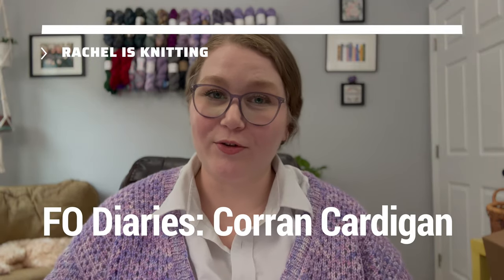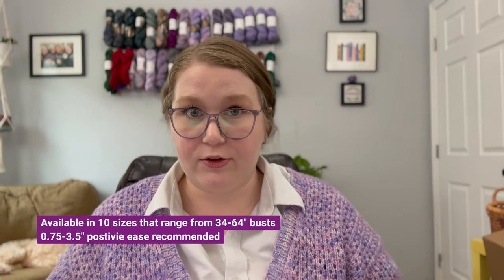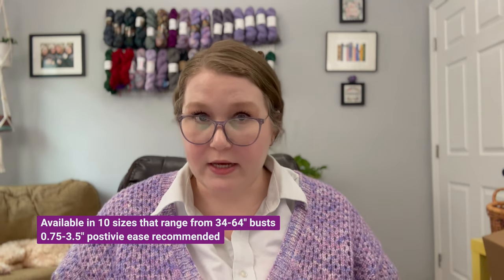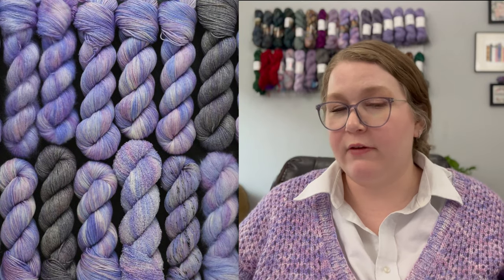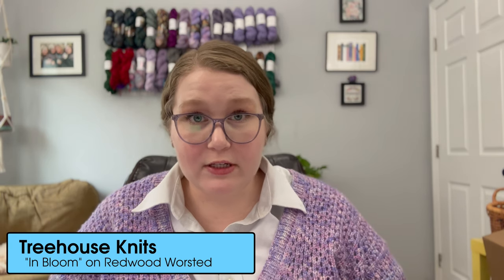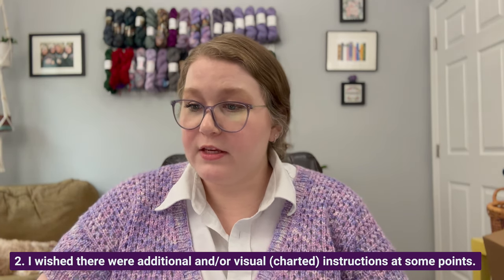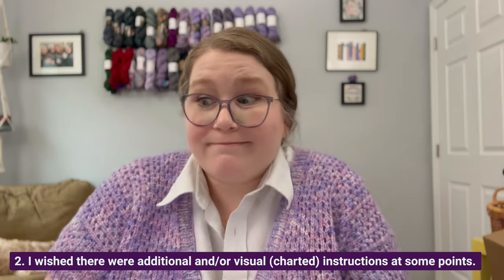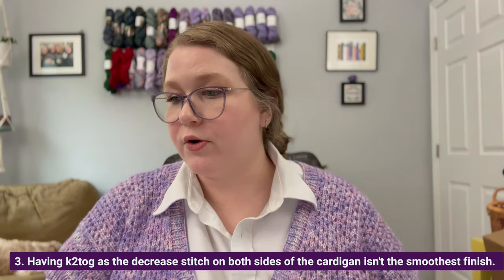FO Diaries: Corran Cardigan by Rebecca Clow // Rachel is Knitting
Here is my review of my experience knitting the Corran Cardigan by Rebecca Clow.

Yarn is "In Bloom" on Redwood Worsted from Treehouse Knits, which was gifted to me.

Buttons are from This is Knit, Dublin’s LYS!

Some of the links I share are commissionable links, but I only share products I love and would recommend to a friend.